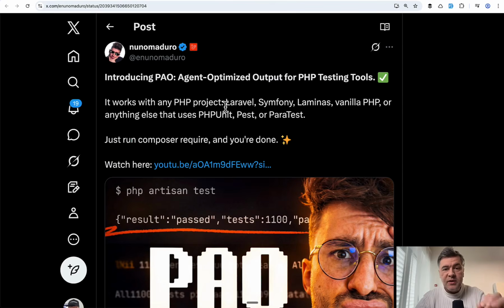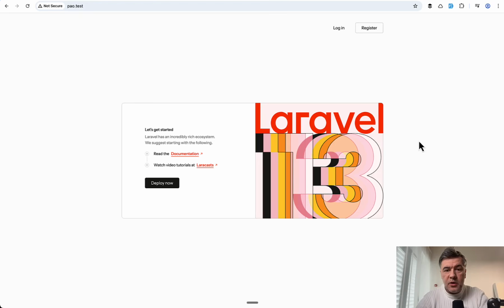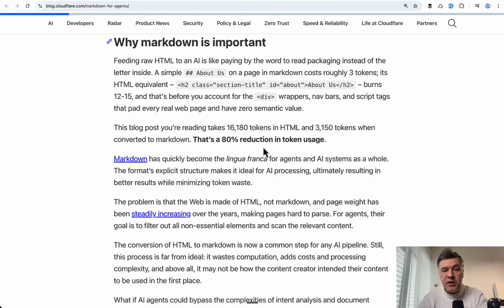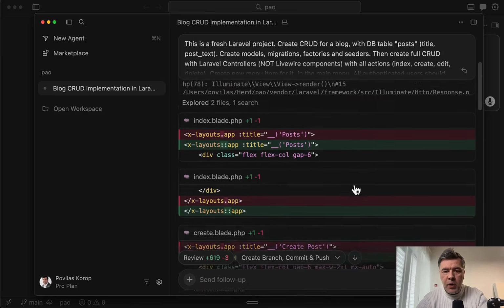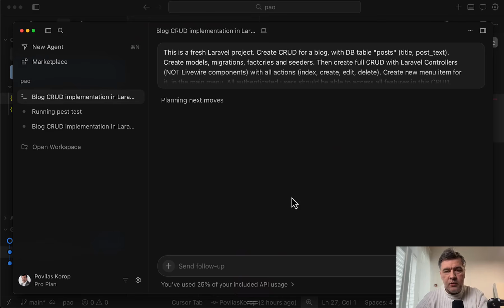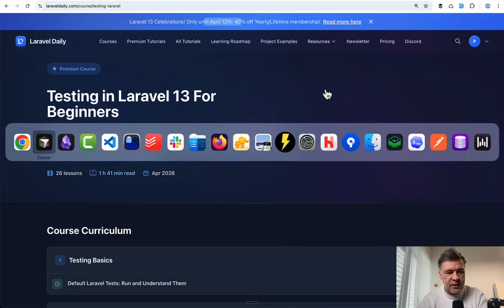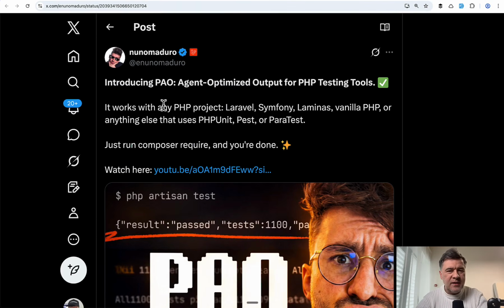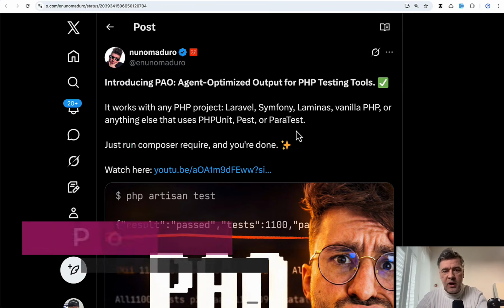I Tried NEW Package PAO: Save AI Tokens on Test Responses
Nuno Maduro has released a new package PAO. I've tested it in action and explain how it works.